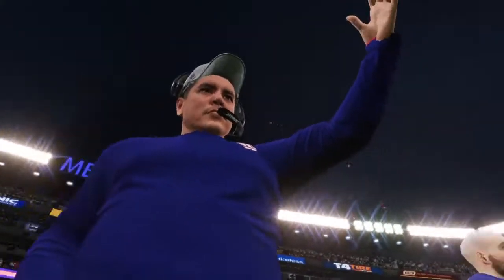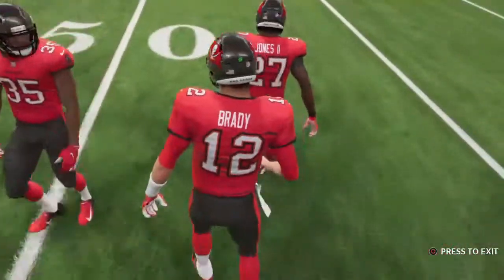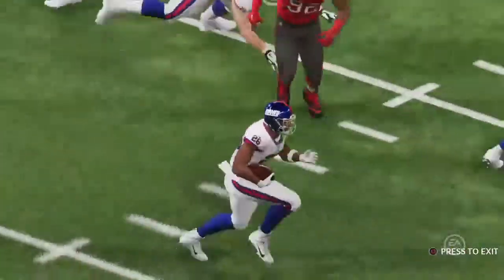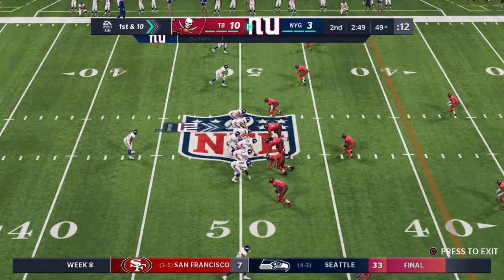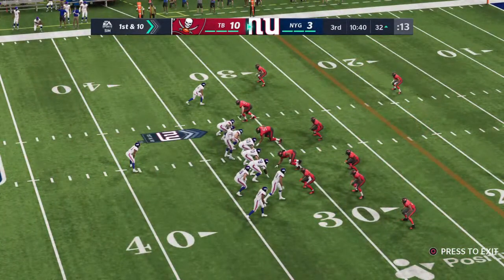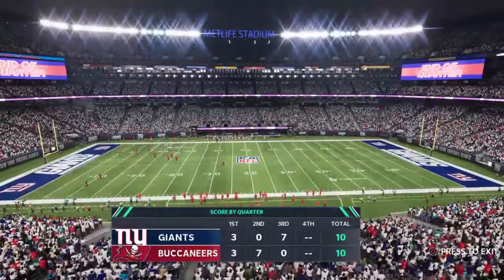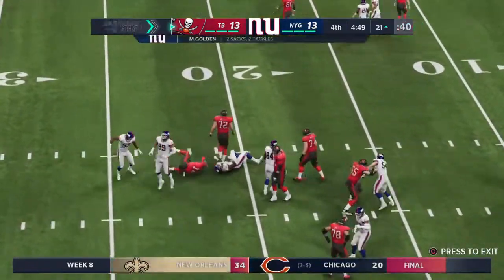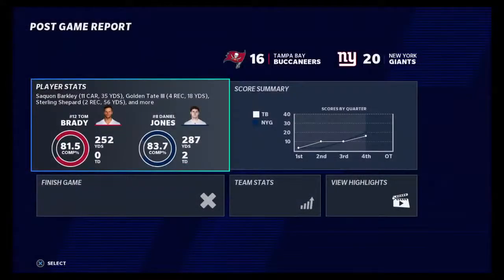CPU League Yr 1 Wk 8: Buccaneers (5-2) @ Giants (3-4)